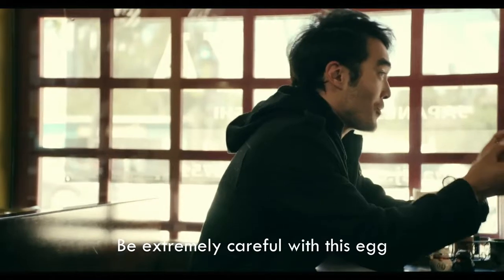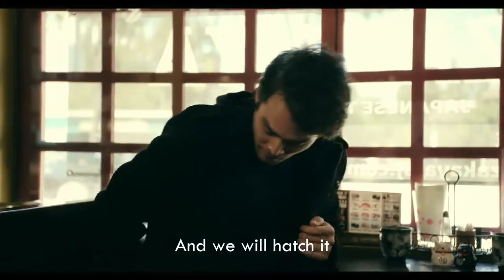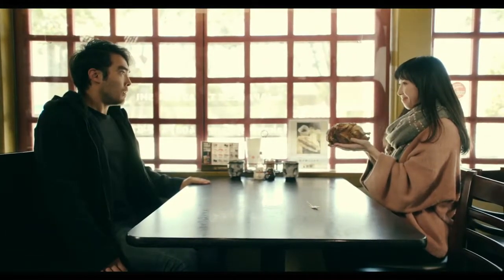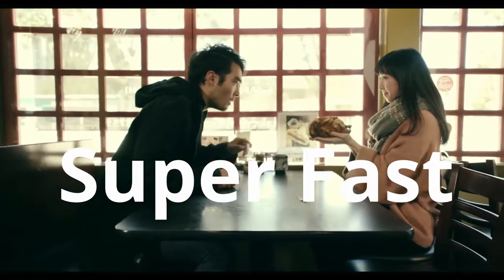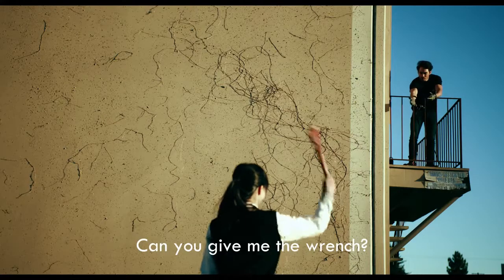SuperMini The Biggest Little Portable Charger from Zendure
SuperMini is the biggest little portable charger. 10,000mAh capacity, pass-through charging, 18W USB-C PWD and USB-A Quick Charge.